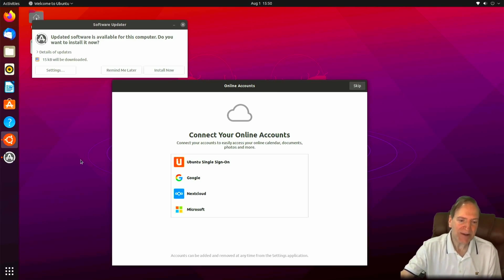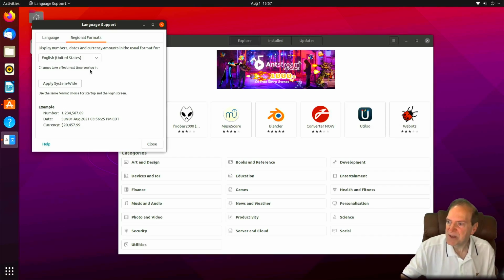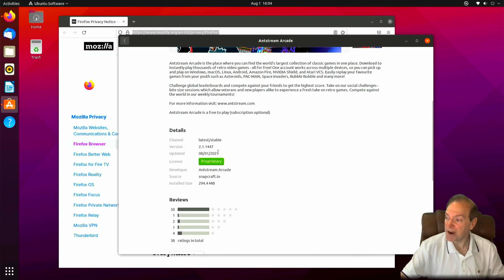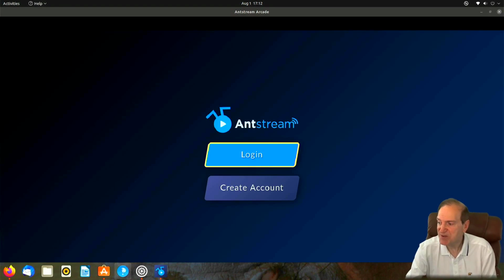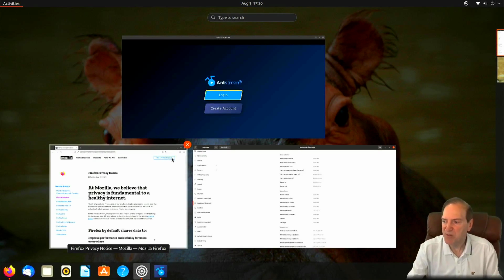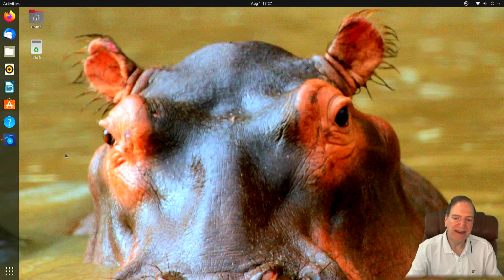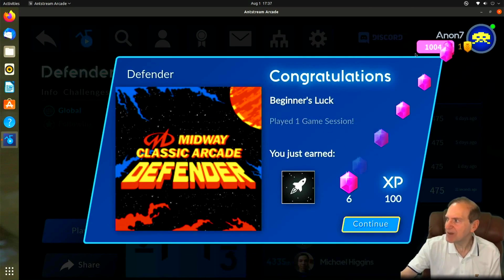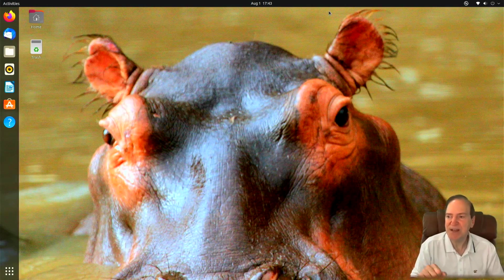Ubuntu 21 04 Review - It's Been a Long Time And I Think I Like The Change!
It's been years since I've really given Ubuntu a look and it's much different than I remember.  This review made me feel as if I was reuniting with an old friend after growing apart over the years.

⌚ Timestamps
00:00​ - Intro
00:27 - Exploring the Desktop
02:29 - A look at the Software Center
06:30 - The Applications
11:30 - AntStream Arcade
12:30 - System Settings
16:43 - Livepatch - Adding Proprietary Drivers
26:06 - Checking out AntStream Games
29:30 - Defender
33:00 - Pinball
34:43 - My Thoughts
37:40 - Outro